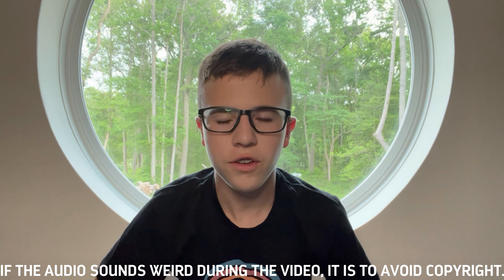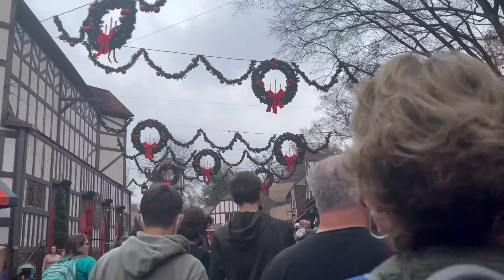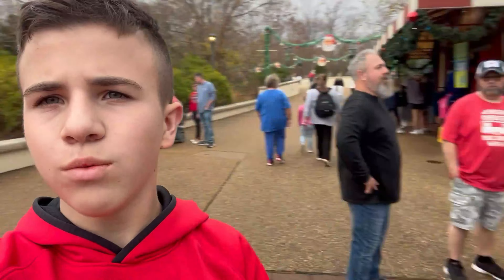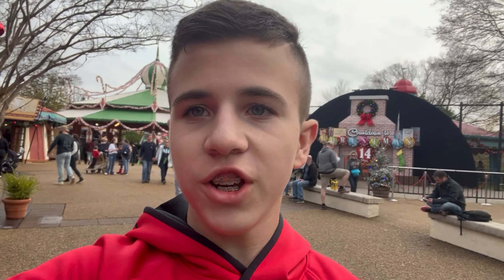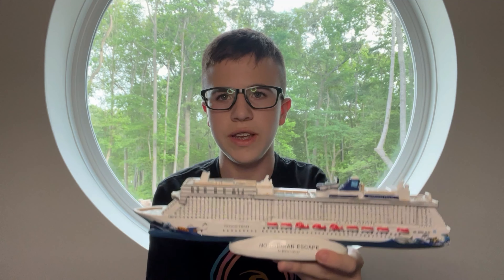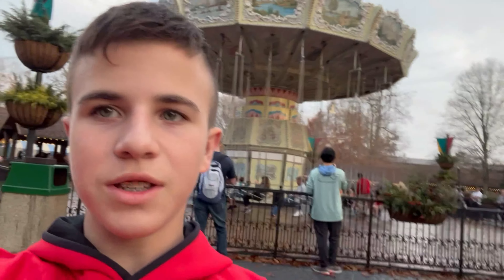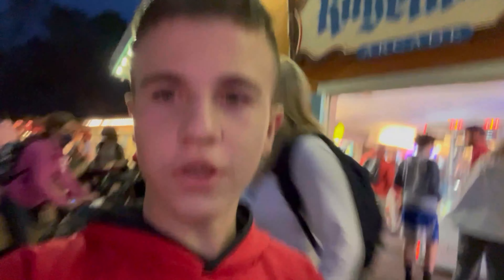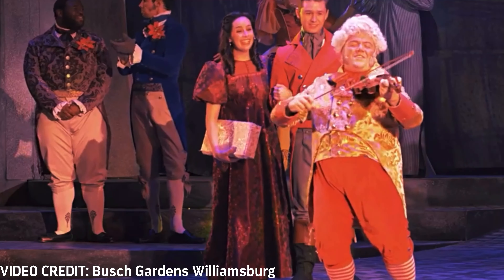Busch Gardens Christmas Town | What is it like? Watch this video to find out!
If the audio in this video sounds weird, it is to avoid copyright.
In this video, you will join Nathan in his trip to Busch Gardens Williamsburg Christmas Town and see the sights, watch the shows, and maybe ride a ride or two!